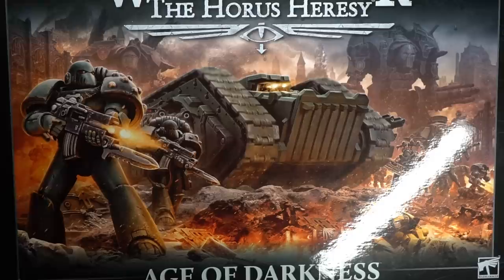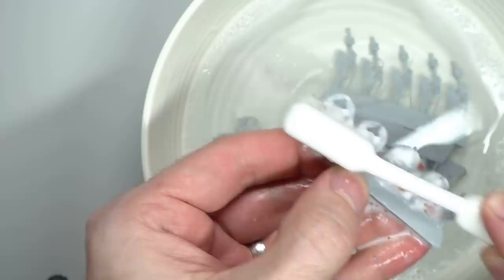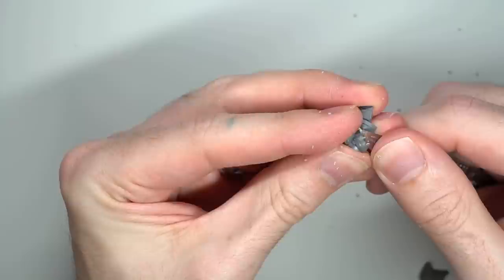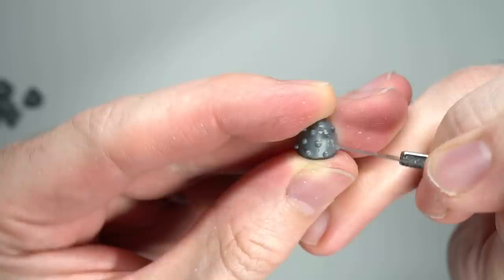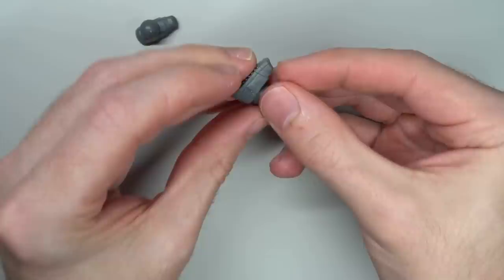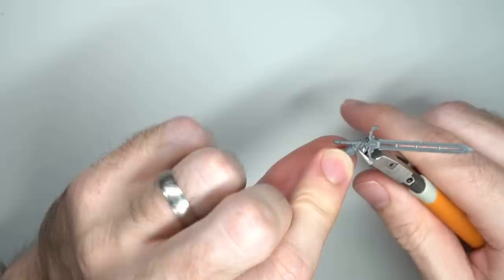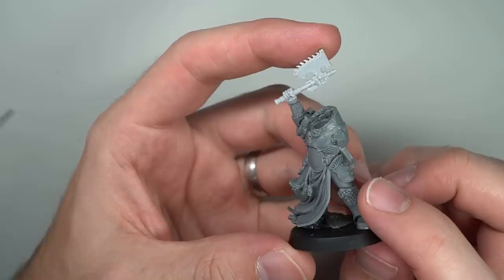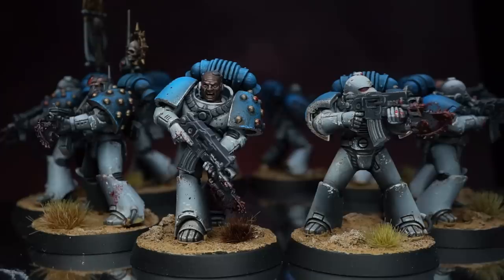Building a Horus Heresy WORLD EATERS army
In this tutorial I show you how to build and convert a World Eaters army from the new Horus Heresy Age of Darkness boxed set.

Conversion Equipment:
1mm Florist Wire